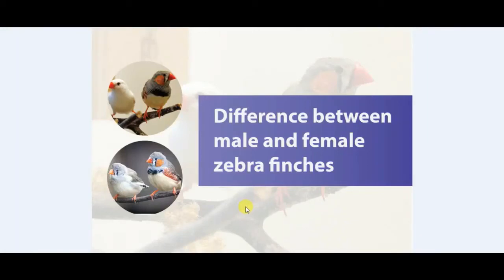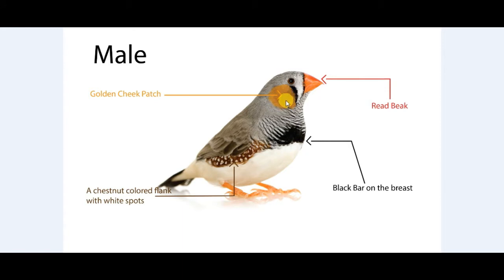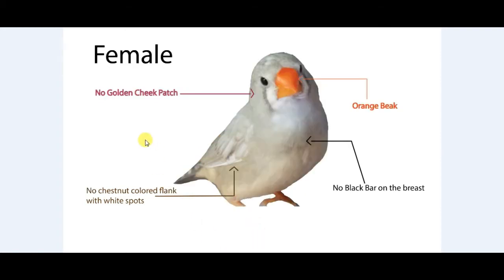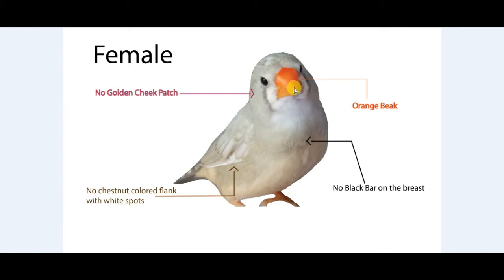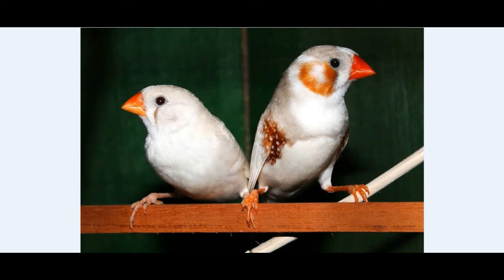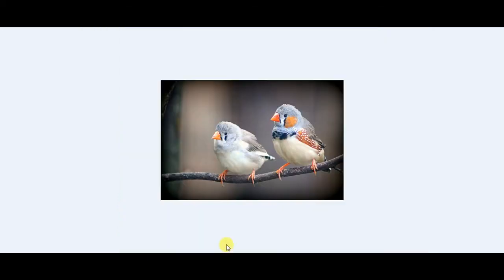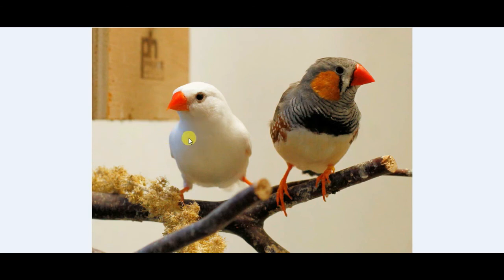zebra finch male female | difference between male and female zebra finches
How to know zebra finch male or female.
Difference between male and female zebra finches.

1. The male zebra finch breast has a black breast bar across it, while the female zebra finch does not have one at all.

2. Look at the finches' cheeks. Male zebra finches will have orange patches not seen on a female finch.

Some Different Keyword:

A difference Between a Male and a Female Finch.
Finches me male or female ki deference.
Pair of fancy zebra finches.
 Society Finches ki male or female identify.
White Zebra Finch Bird.
Zebra Finch Chicks.
zebra finch birds breeding cages. birds day story (birds videos).
Zebra Finch Color Mutations.
Zebra Finch Tutorial .
How To Take Care Of Zebra Finches.
zebra finch documentary.
zebra finch baby.
zebra finch pet.
zebra finch beep.
zebra finch wild.
male and female.
zebra finch tame.
zebra finch breeding.